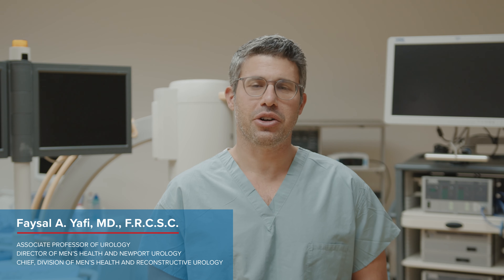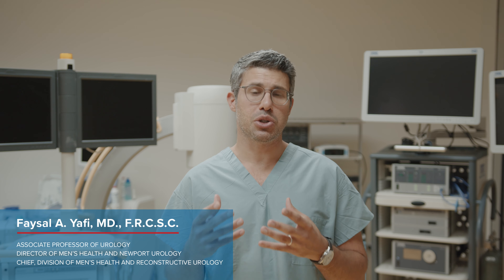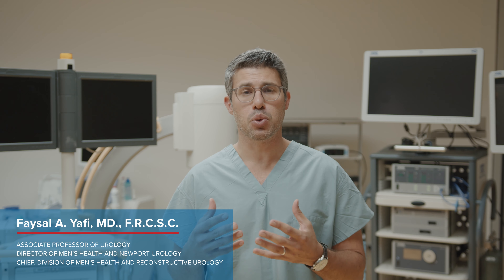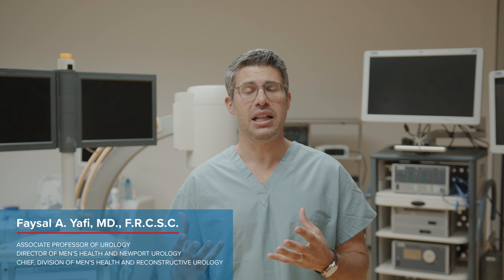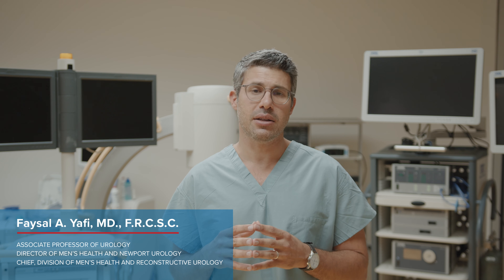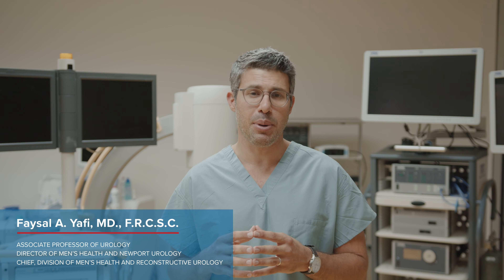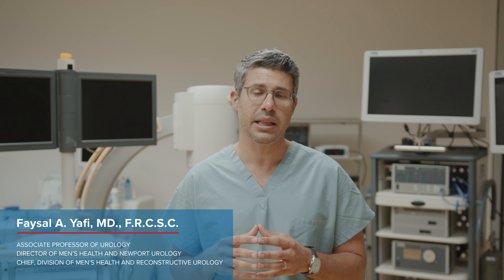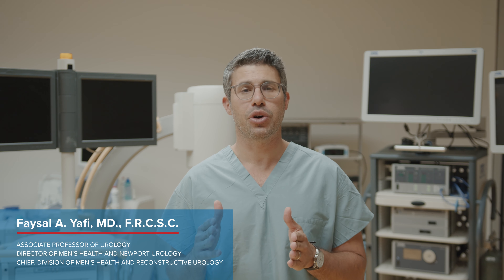Can Penile Implants Increase Size? by Dr. Faysal A. Yafi - UCI Men's Health Center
Providing life-changing medical care for men dealing with infertility, erectile dysfunction, enlarged prostate, and more.

Dr. Faysal Yafi is the Medical Director of the Department of Urology’s Men’s Health Program at the University of California, Irvine. Dr. Yafi has an avid interest in both basic and clinical research and has developed technologically advanced surgical methods. He has written more than 90 peer-reviewed publications and book chapters, been an invited speaker to multiple national and international venues, and has received multiple national and international awards and recognitions. Dr. Yafi has helped numerous patients suffering from erectile dysfunction with the latest in treatment options, including penile implants. As one of the top BPH specialists, Dr. Yafi assists patients at his Newport Beach location.